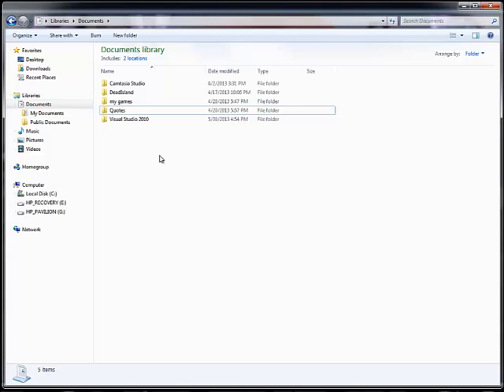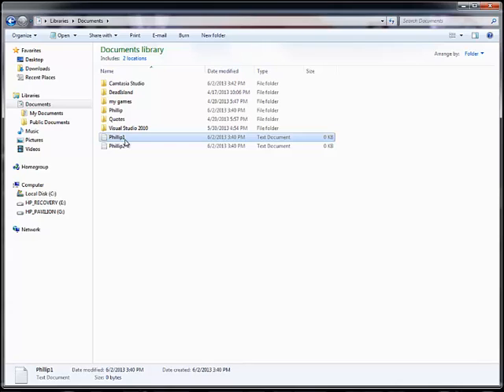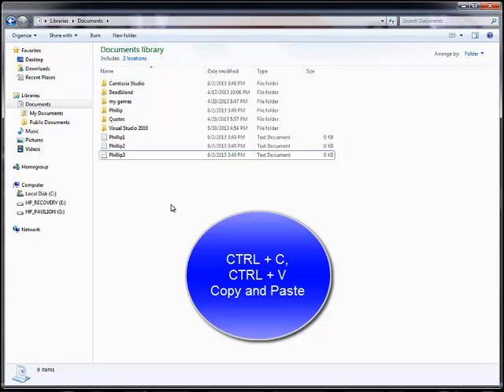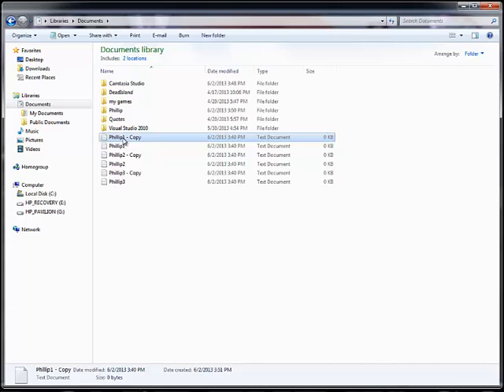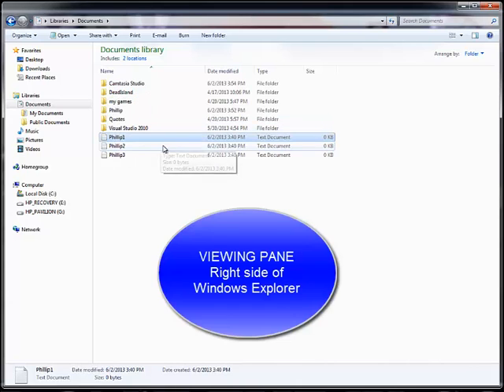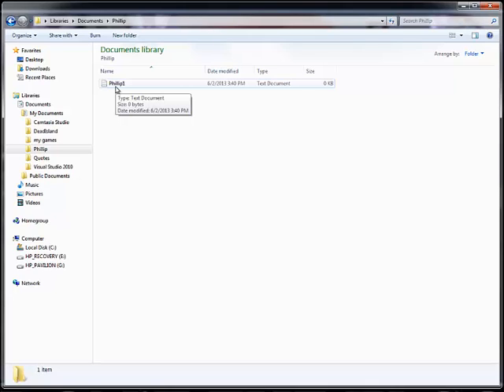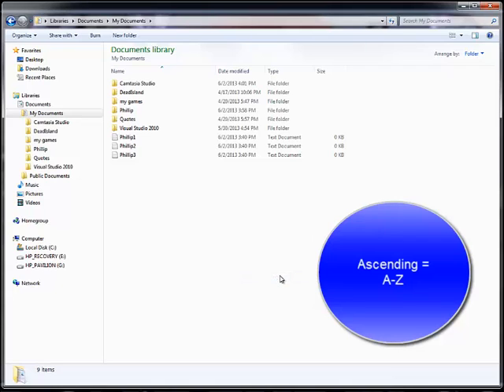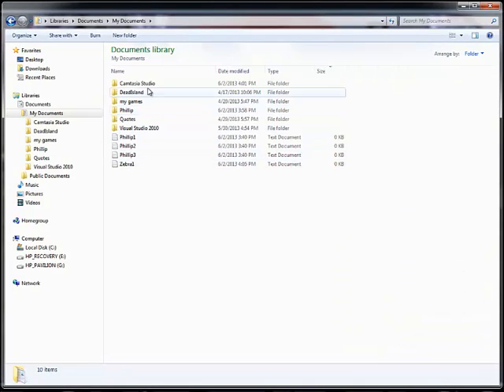Phillip Brooks Windows Explorer Video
Get ready to be informed!